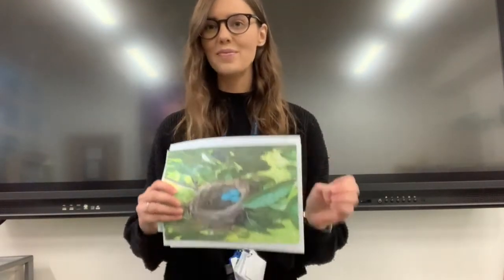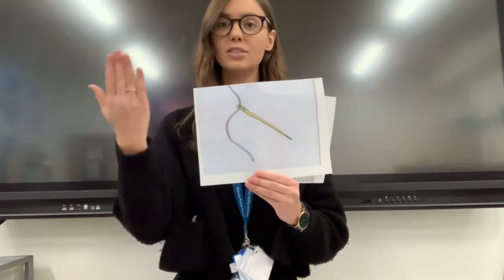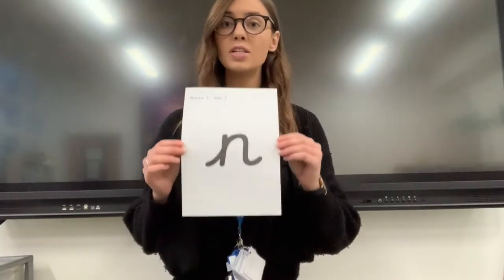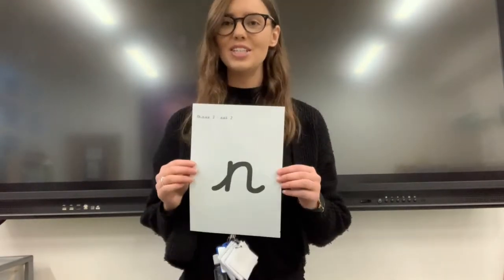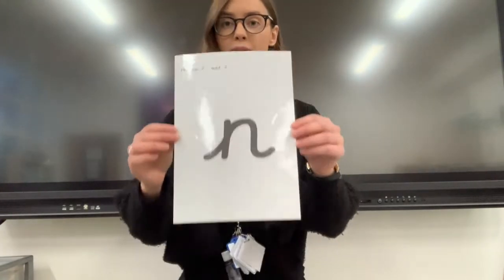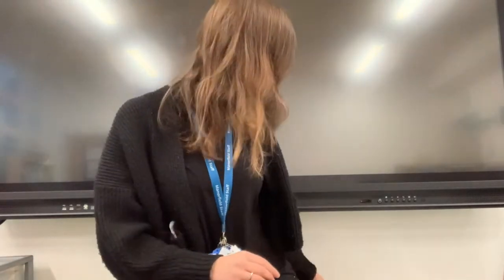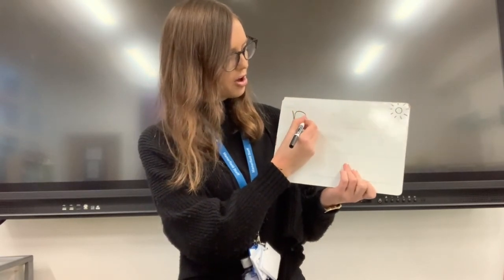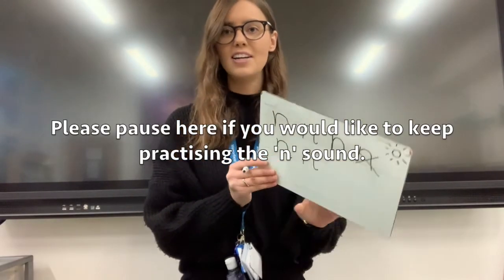Phonics Session - "n" Sound by Miss Brown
Phonics Session - "n" Sound by Miss Brown (Manorfield Primary School Teacher)